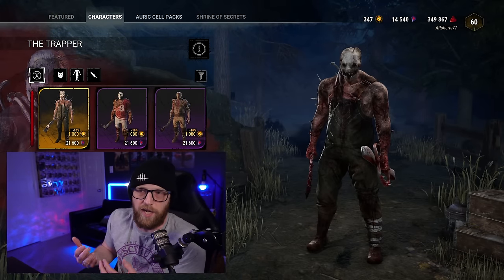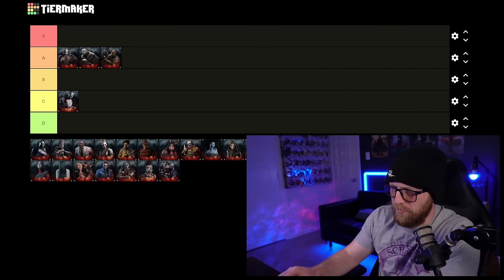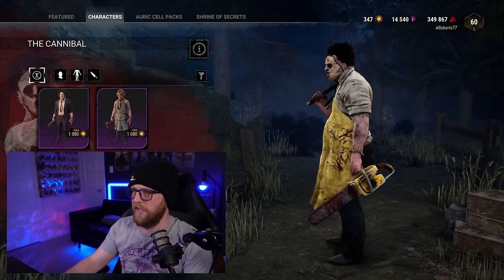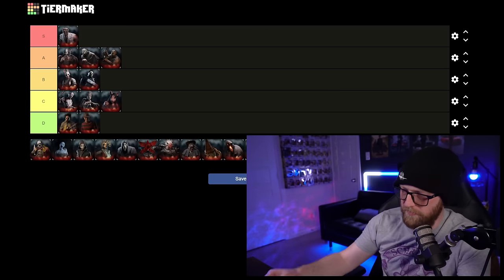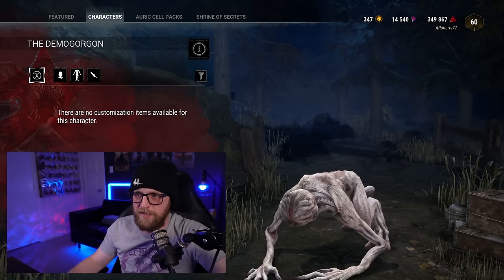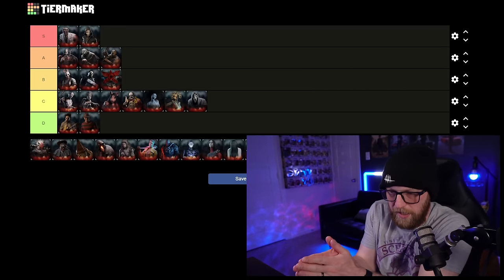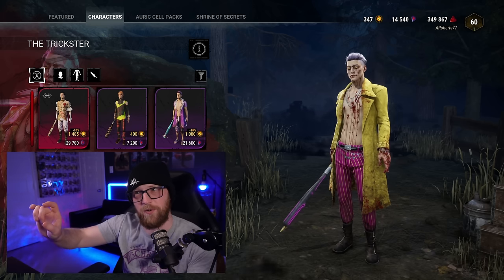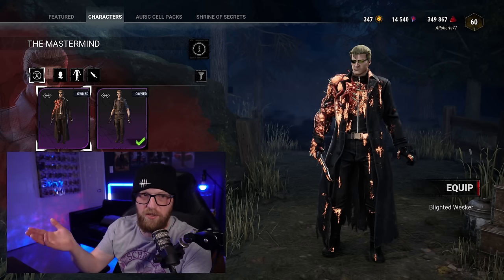Ranking EVERY Killer's Cosmetics in DBD 2.0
Today we update our tier list for all of the "non-Survivor" cosmetics in the game. With a full year, 4 chapters/characters added to the game, and loads more cosmetics, I thought it was time for an update.

Don't forget to head over to my Community Tab to vote in the current series of polls that will become our next Community Tier List video!
On June 13, 2023, Behaviour released DBD's 28th Chapter DLC - End Transmission - which brings a new Antagonist named the Singularity and a new Survivor named Gabriel Soma.

00:00 Intro
00:55 Trapper
02:23 Wraith
03:17 Hillbilly
05:16 Nurse
06:41 Huntress
08:14 Myers
09:04 Hag
10:44 Doctor
13:12 Bubba
13:57 Freddy
14:40 Pig
15:26 Clown
17:08 Spirit
19:24 Legion
23:36 Plague
24:48 Ghost Face
26:38 Demo
27:27 Oni
31:35 Deathslinger
33:26 Pyramid Head
35:02 Blight
36:58 Twins
38:04 Trickster
39:26 Nemesis
40:17 Pinhead
41:20 Artist
42:53 Onryo
43:30 Dredge
44:42 Wesker
46:58 Knight
48:27 Skull Merchant
53:02 Singularity